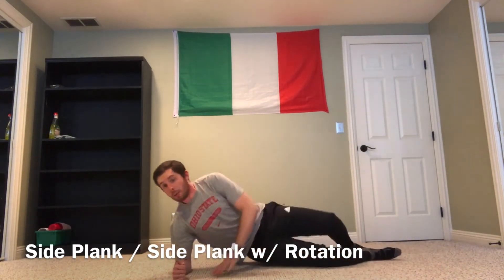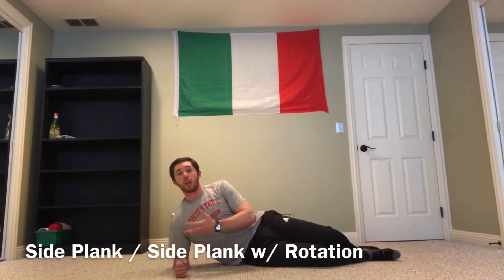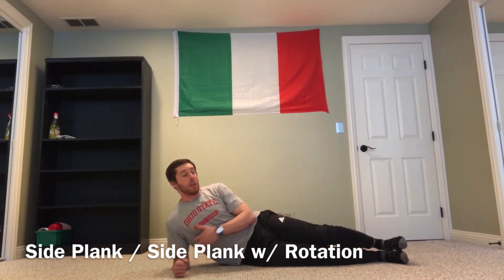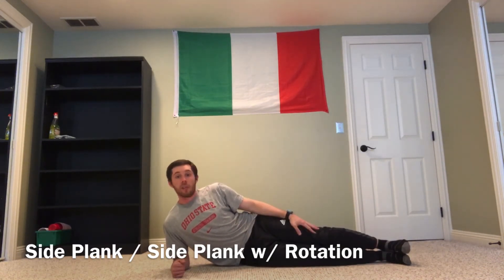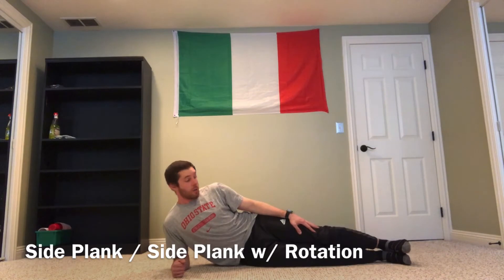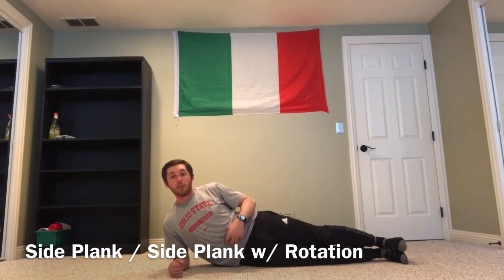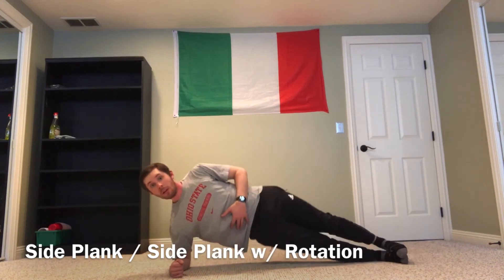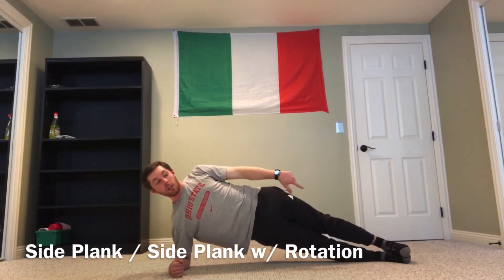Side Plank / Side Plank w/ Rotation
In this video, you will see a demo/instructions how to properly complete the side plank and side plank w/ rotation exercise